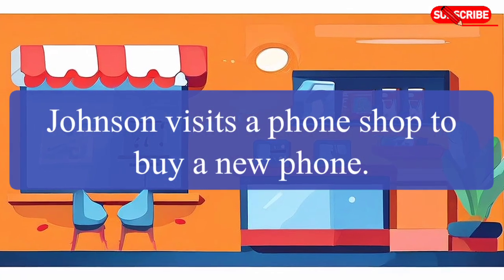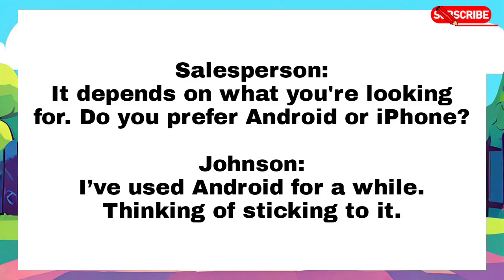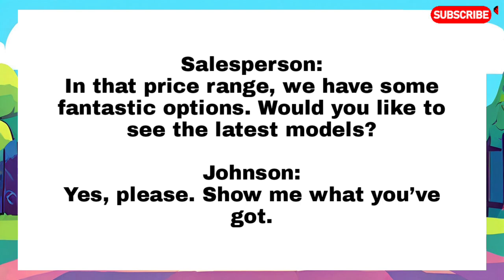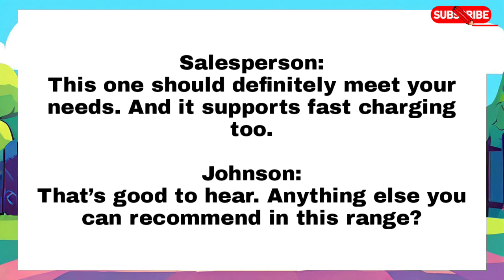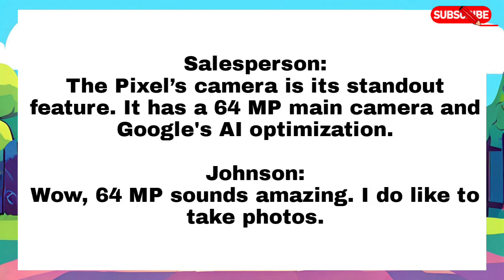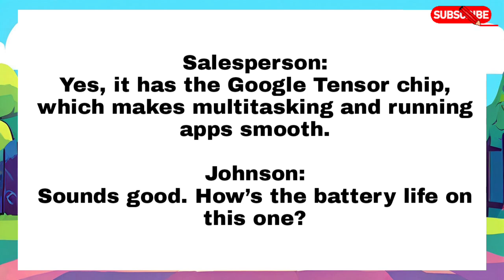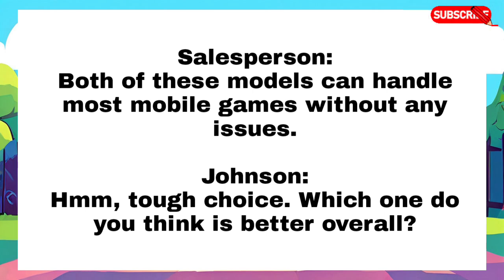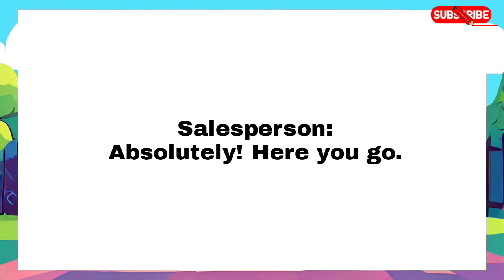Simple English conversation in daily life🔥| English practice | Spoken English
Welcome back again

Brightness of English

About video :

At phone Shop

In this engaging and informative conversation, Johnson visits a phone shop to purchase a new phone. With no specific model in mind, Johnson relies on the expertise of the salesperson to explore various options.

This video is perfect for anyone looking to learn more about choosing a smartphone or who enjoys natural, informative dialogues!

Thanks

Thanks

Listening and practice English

English for Everyday English conversation

Latest Easy and informative English conversation sentences

Brightness of English

In order to improve your English, watch this video till the end.

Most important English speaking sentences for daily use

Spoken English

English conversation

English questions and Answers for learning English

Learn English

Easy English

Advanced English conversation

Listening and repeat English speaking

Questions and Answers for English practice

Long English speaking practice video

Thanks